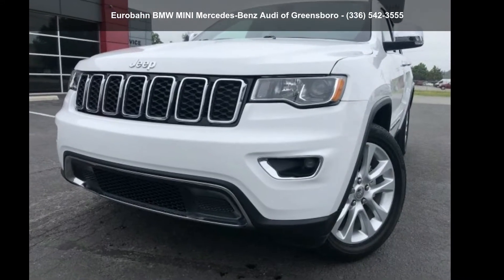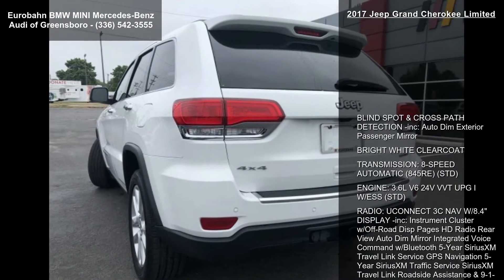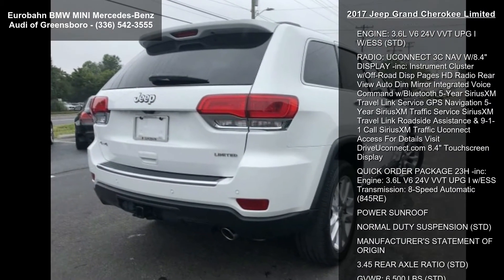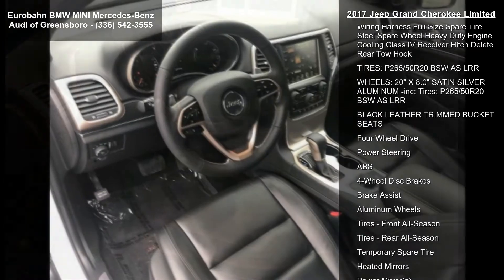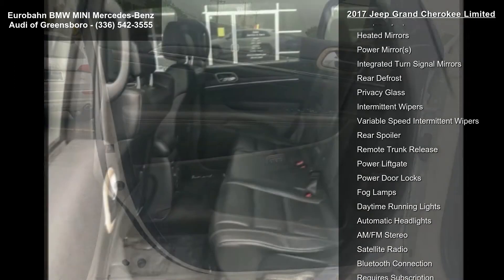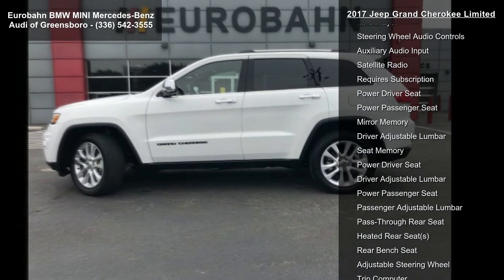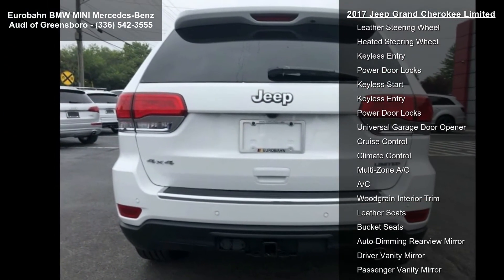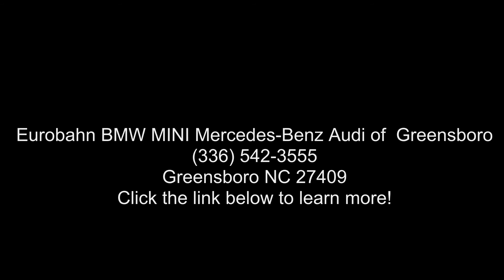2017 Jeep Grand Cherokee Limited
WHEELS: 20" X 8.0" SATIN SILVER ALUMINUM -inc: Tires: P265/50R20 BSW AS LRR, TRANSMISSION: 8-SPEED AUTOMATIC (845RE) (STD), TRAILER TOW GROUP IV -inc: Rear Load Leveling Suspension, 7 and 4 Pin Wiring Harness, Full Size Spare Tire, Steel Spare Wheel, Heavy Duty Engine Cooling, Class IV Receiver Hitch, Delete Rear Tow Hook, TIRES: P265/50R20 BSW AS LRR, RADIO: UCONNECT 3C NAV W/8.4" DISPLAY -inc: Instrument Cluster w/Off-Road Disp, Pages, HD Radio, Rear View Auto Dim Mirror, Integrated Voice Command w/Bluetooth, 5-Year SiriusXM Travel Link Service, GPS Navigation, 5-Year SiriusXM Traffic Service, SiriusXM Travel Link, Roadside Assistance and 9-1-1 Call, SiriusXM Traffic, Uconnect Access, For Details Visit DriveUconnect.com, 8.4" Touchscreen Display, QUICK ORDER PACKAGE 23H -inc: Engine: 3.6L V6 24V VVT UPG ... read more